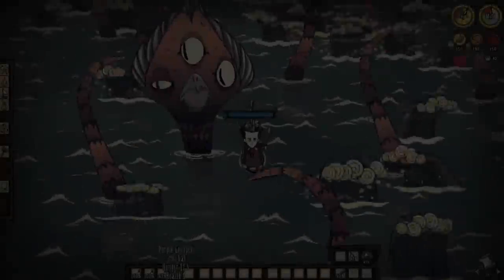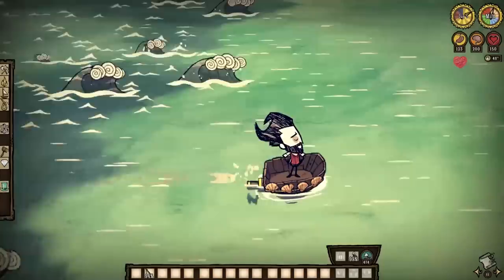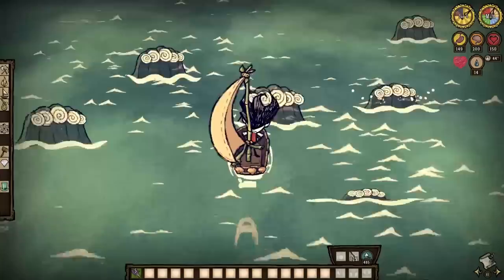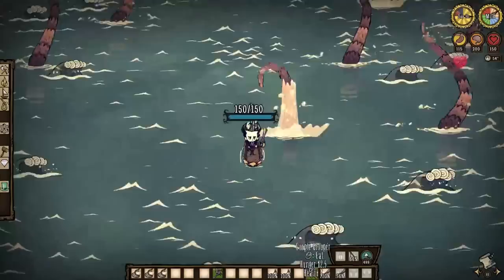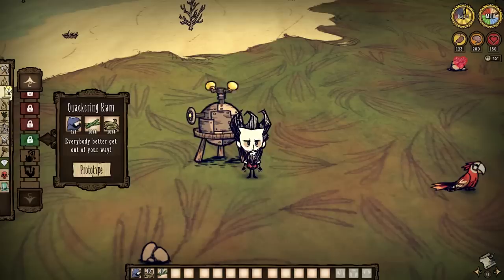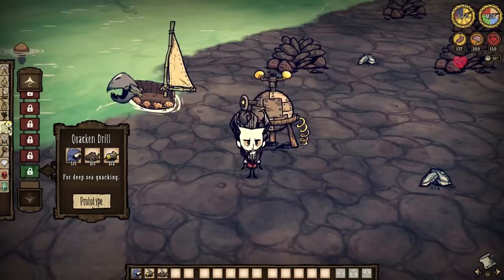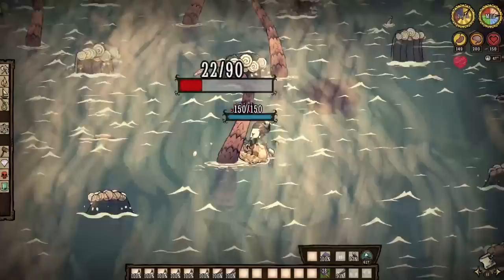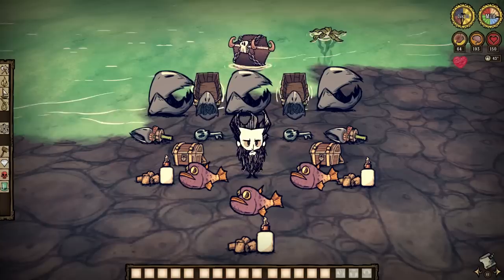Don't Starve Shipwrecked Guide: The Quacken Boss Fight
No, this ain't The Quackening by M. Night Shyamalana-Ding-Dong.

The Quacken fight is both the easiest and most important one in all of Shipwrecked and today we will venture deeper into it to discover just why this legendary beast can turn your tropical adventure into a worthwhile stay-cation!

To Those Who Make It Possible:

Skyler (SkyGuy101) II Darktail11